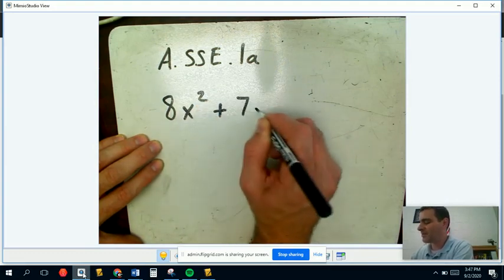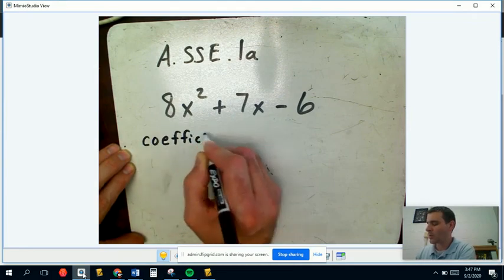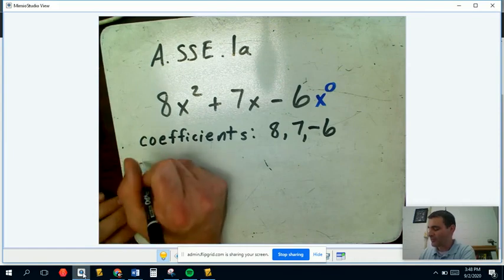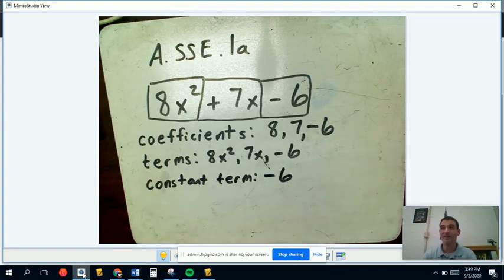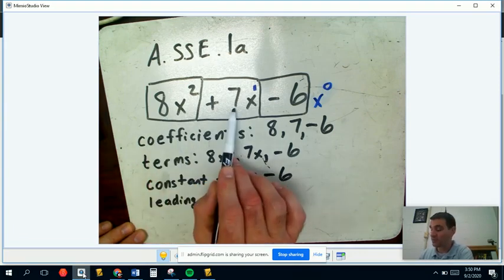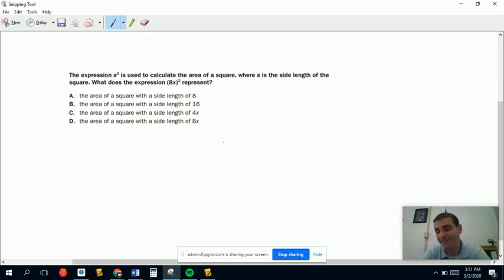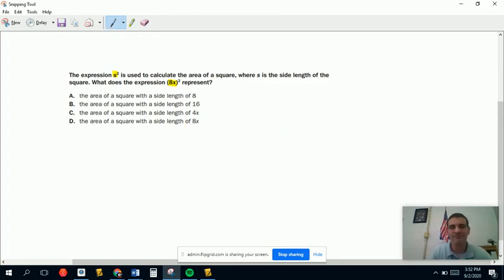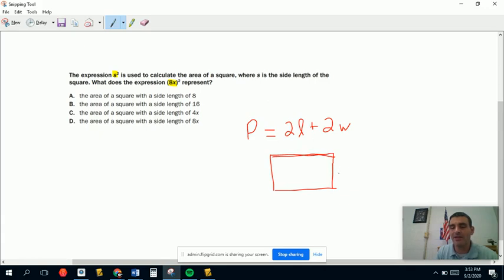Some Polynomial Terms-Georgia Standard A.SSE.1a